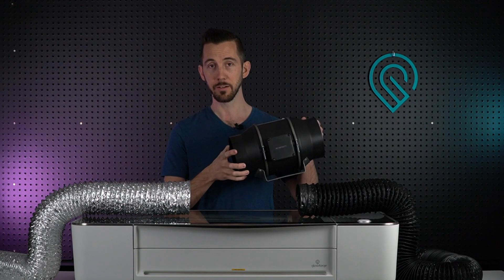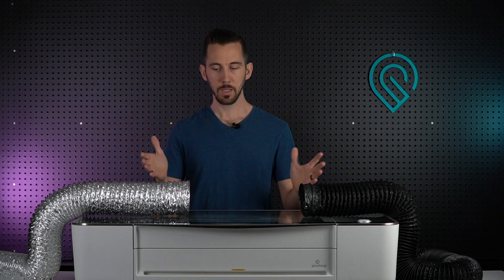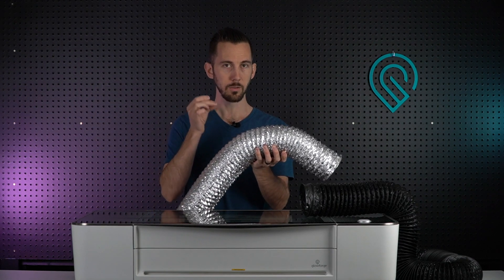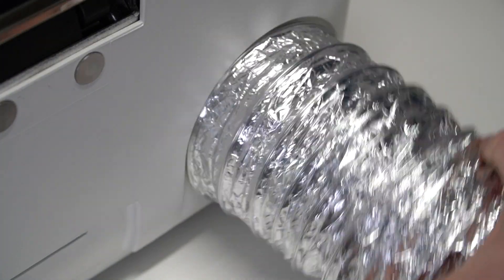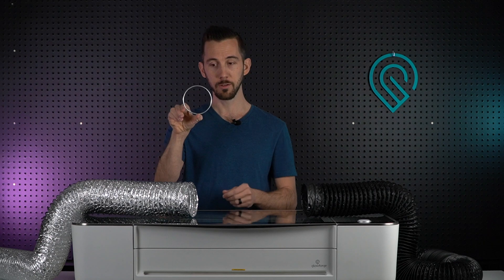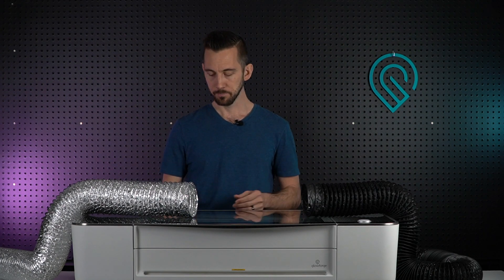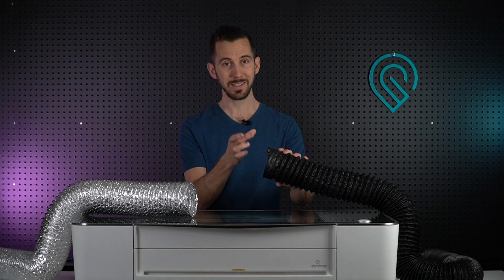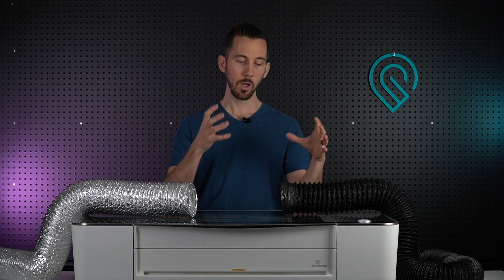Glowforge - Best exhaust vent hose for laser cutting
WHAT I RECOMMEND FOR EVERY NEW GLOWFORGER

Exhaust Port Extension:

6" AC Infinity Inline Fan: (makes your Glowforge super quiet)

Leak-Free Reducers for above fan:
(2 Pack)

Leak-Free 4" Exhaust Hose

OR

4" Window Exhaust Vent Adapter:

6" EXHAUST HOSE ACCESSORIES

6" Exhaust Adapter:

Leak Free 6" Exhaust Hose:

6" Window Exhaust Vent Adapter:

*Martinson Manufacturing participates in the Amazon associates program*

My Etsy store: